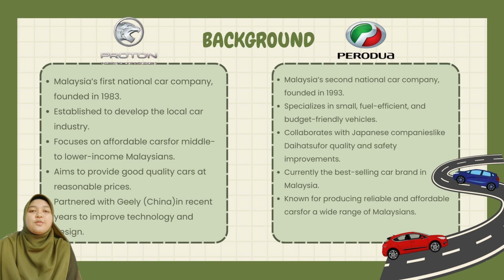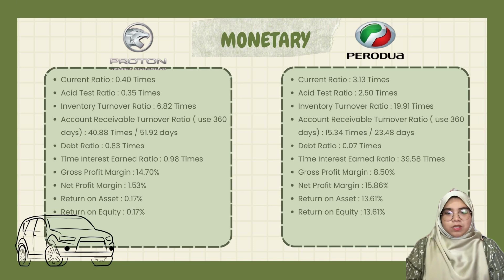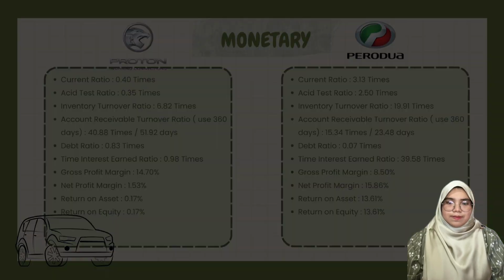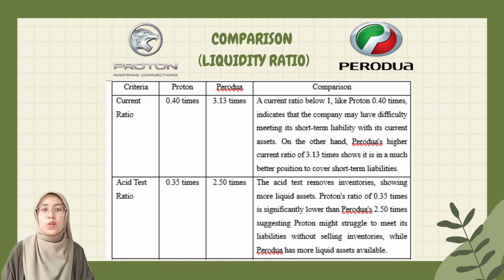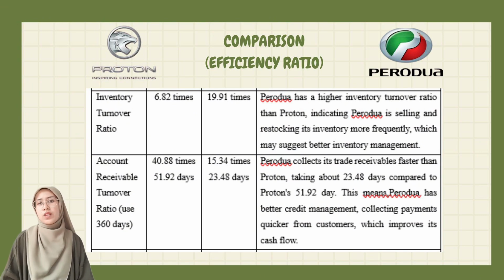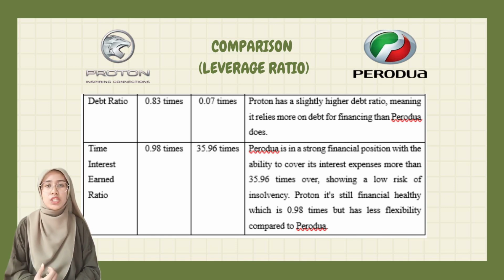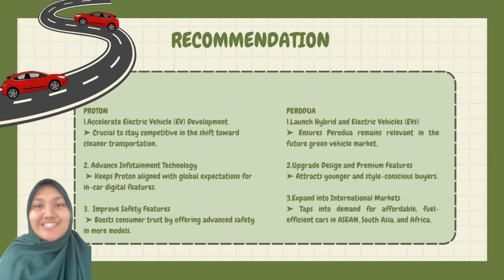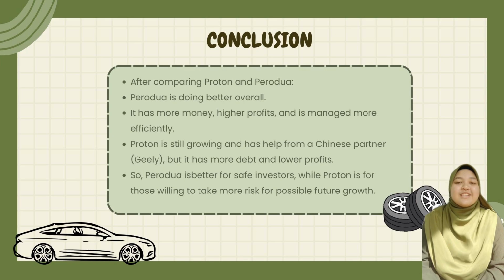ANALYZING FINANCIAL DATA OF PROTON & PERODUA COMPANY